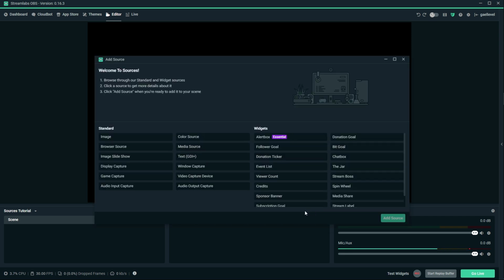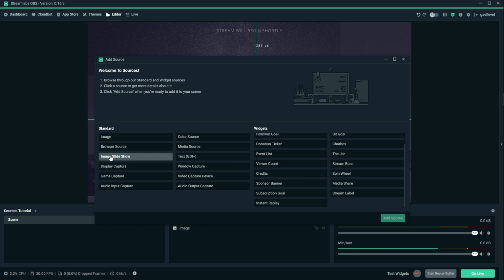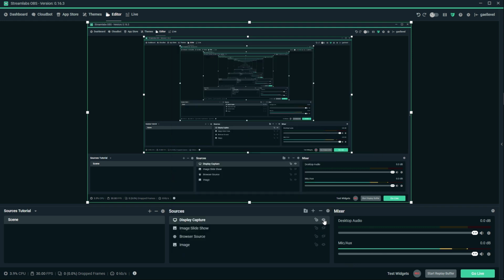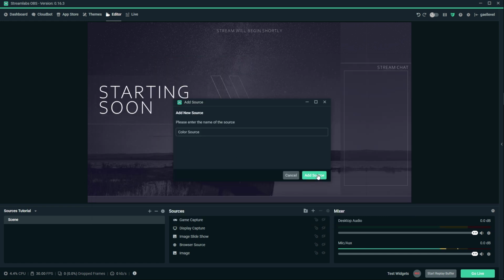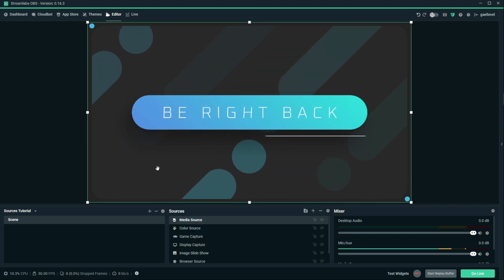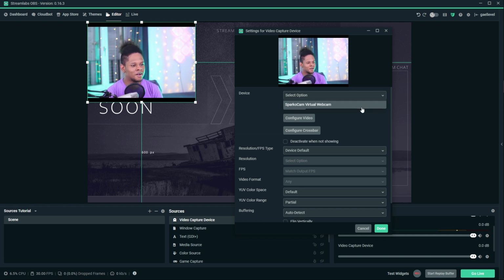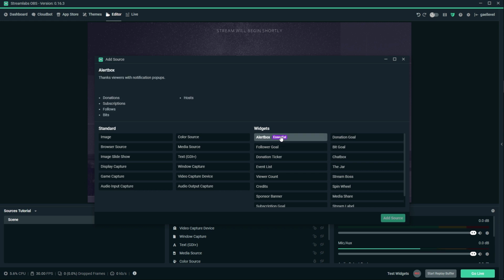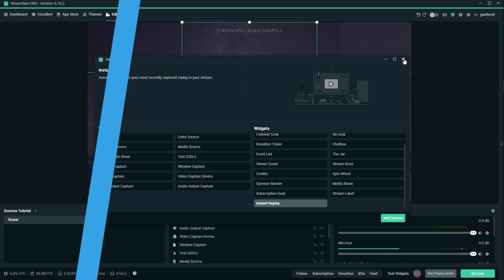Sources - Ultimate Streamlabs OBS guide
Alerts, game capture, display capture, browser source, In this tutorial we break down every source available in streamlabs obs.